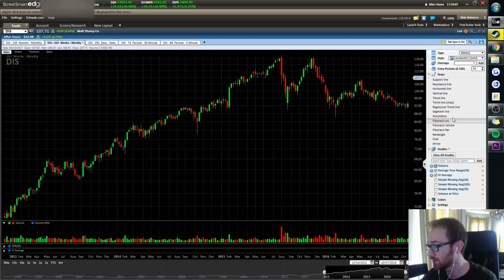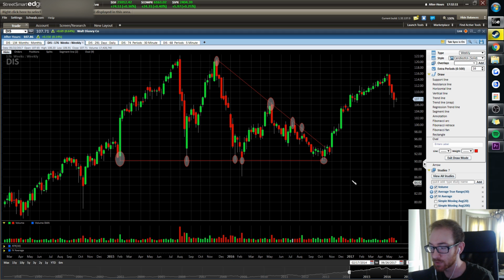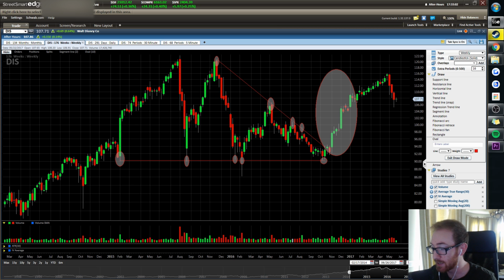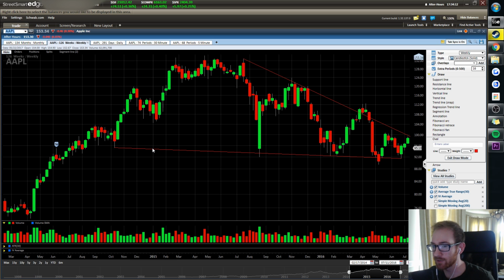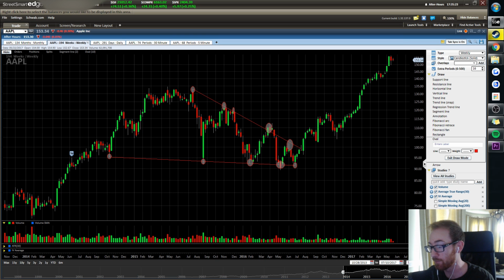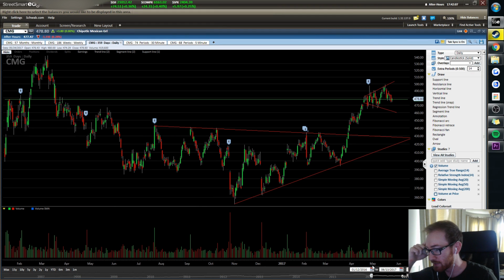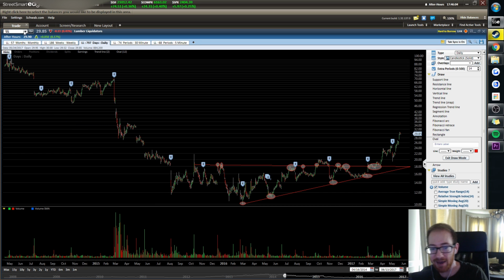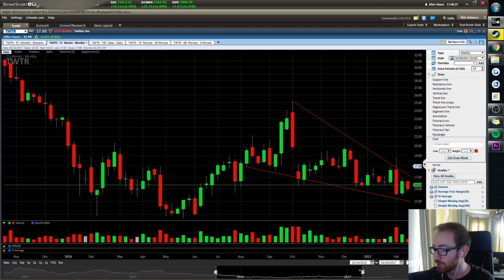THE SECRET SAUCE | Learn to Trade #3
Any advice here is not a recommendation to buy or sell any stock or security. Do your own research. But listen up and you might ball hard.